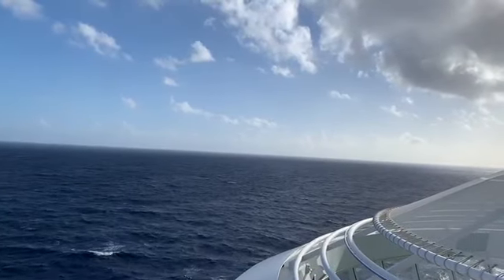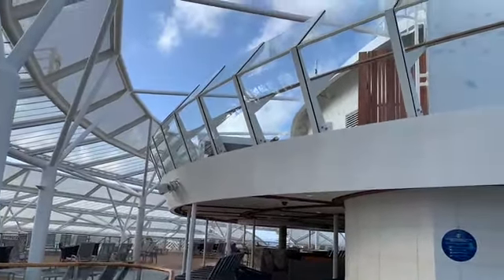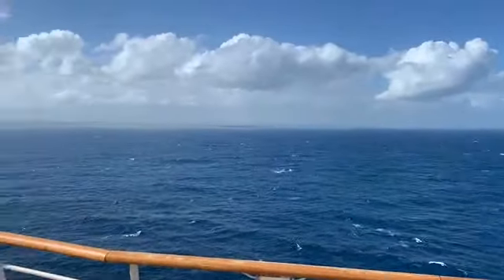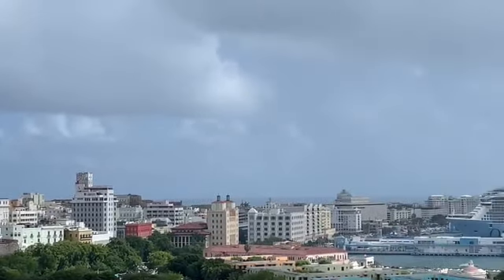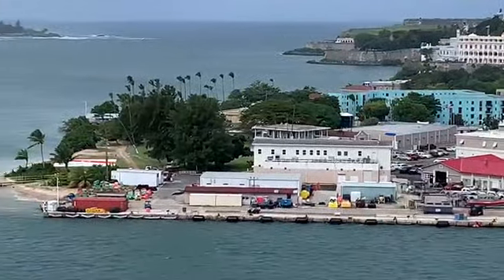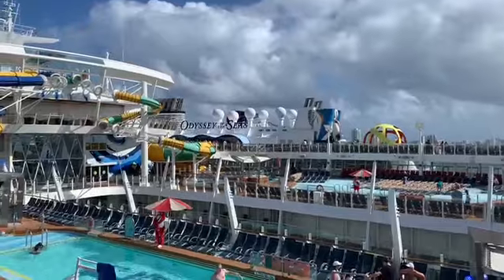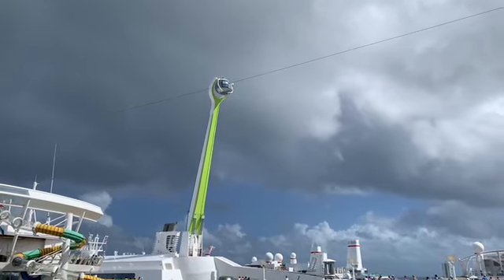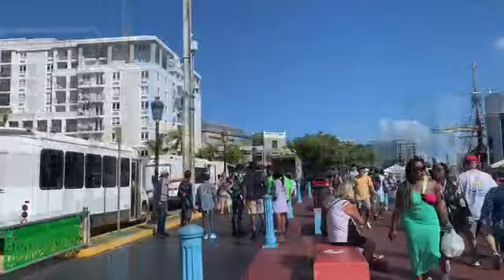Enjoying the Sun and SHORT Visit to SAN JUAN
Second Port Of Call on Our recent Christmas 2022 Excursion.